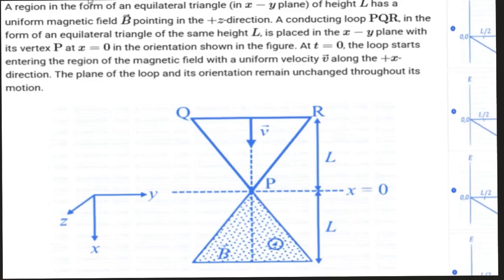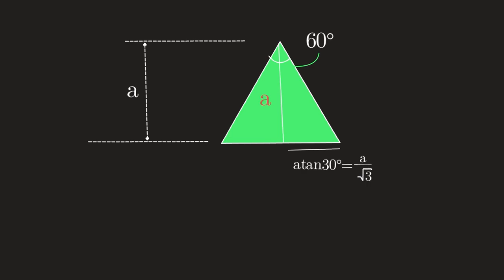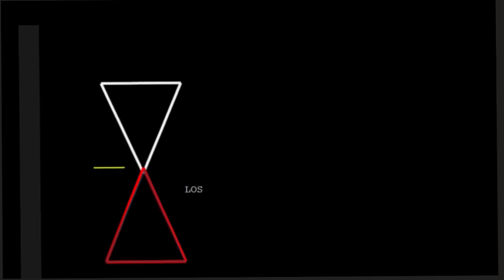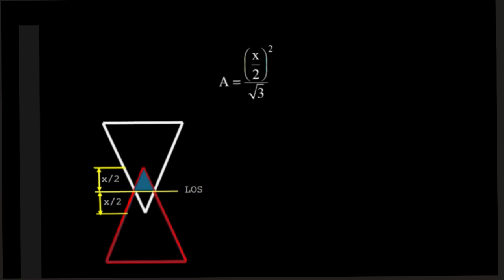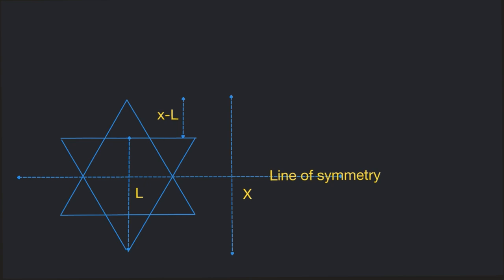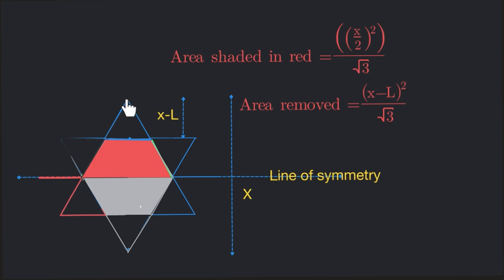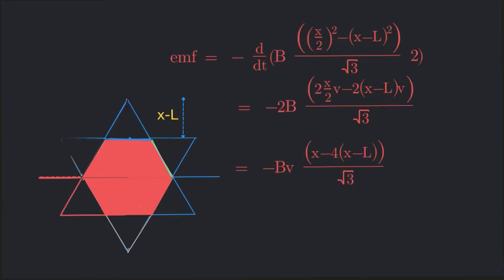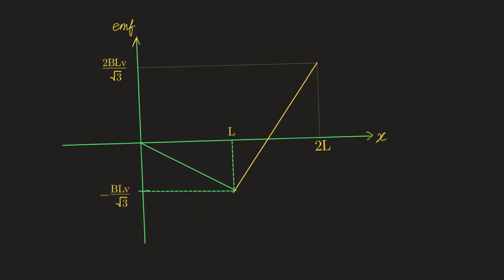EMF advance iitjee problem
1.310
irodov
A steel cylindrical rod of length
elasticity
iit_jee_neet_motivation -JEE
# irodov

iit JEE
# irodov
beam
irodov
1.297
iitjee
advanced
 p k shukla
iit -JEE
# irodov
# p k shukla
**📘 Elasticity | Irodov Problem Solving | IIT-JEE Physics**

In this video, **P K Shukla** discusses an important **Elasticity** problem taken from the classic book **“Problems in General Physics” by I.E. Irodov**. This session is specially designed for **IIT-JEE aspirants** who want to strengthen their **conceptual understanding** and improve their **problem-solving approach** in Mechanics.

🔹 Step-by-step solution
🔹 Clear explanation of physical concepts
🔹 Useful tips for tackling Irodov-level questions in JEE Advanced
🔹 Common mistakes to avoid in Elasticity problems

This video will help you connect **theory with application**, which is crucial for cracking **JEE Advanced Physics**.

📌 **Recommended for:**
• IIT-JEE (Main & Advanced) aspirants
• Students preparing for Olympiads
• Anyone aiming to master Elasticity concepts

📖 **Book Referenced:**
Problems in General Physics – I.E. Irodov

📚 **Topic Covered:**
Elasticity | Stress–Strain | Young’s Modulus | Conceptual Problem Solving